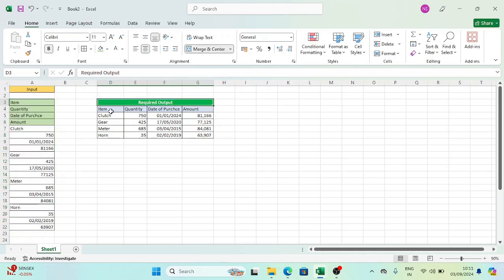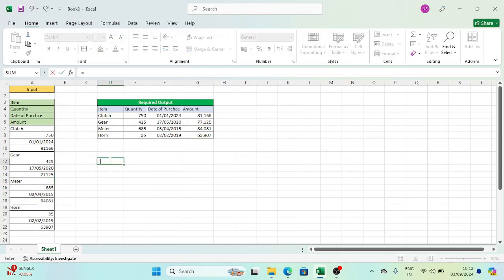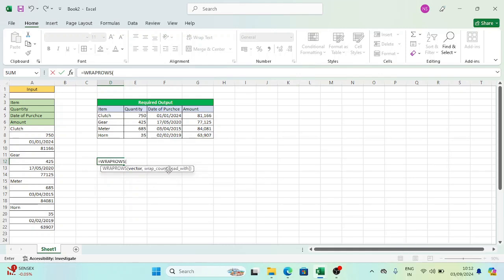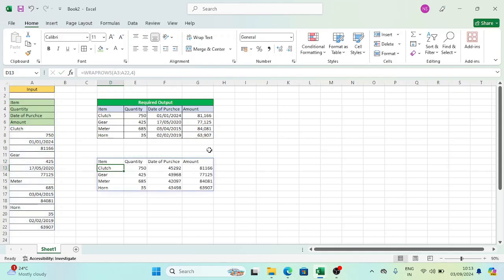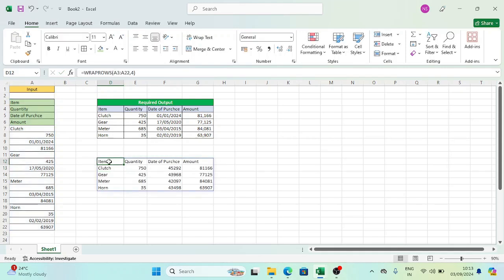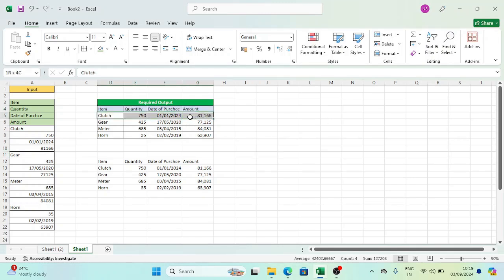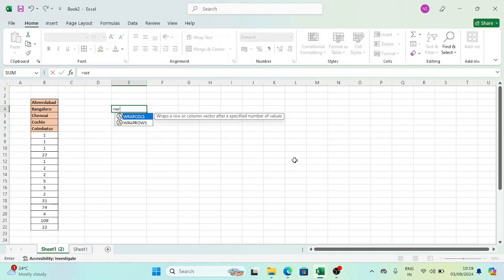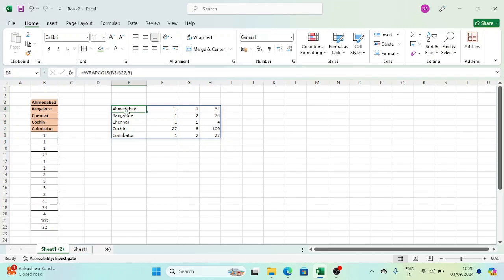Excel New Functions : WrapCol, WrapRows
Hi Team,
Here we have covered the NEW functions of Excel 2024.
it helps to transform data from col to rows and rows to column in useful information manner. please follow the tip here.